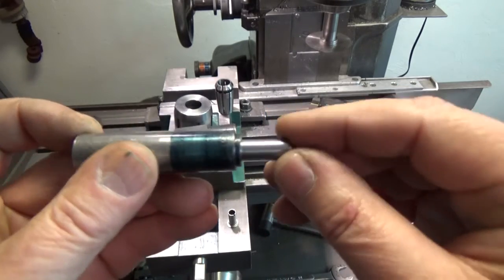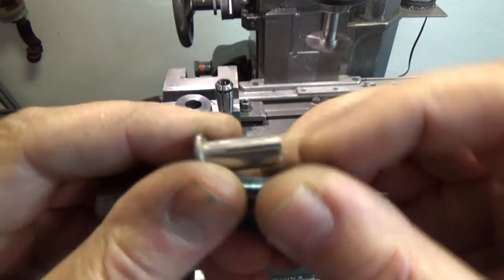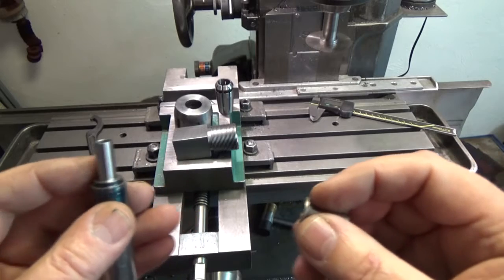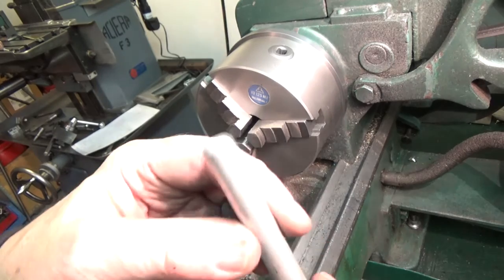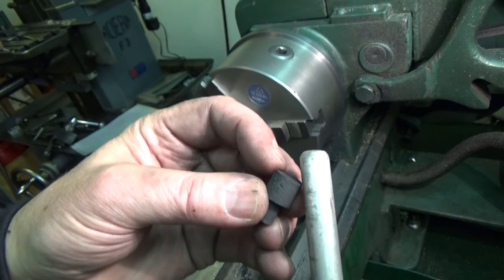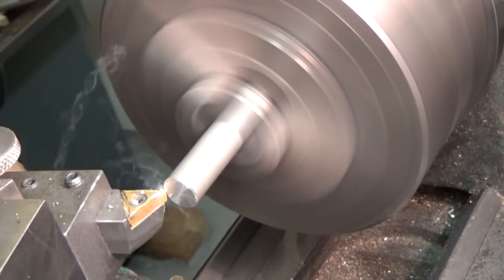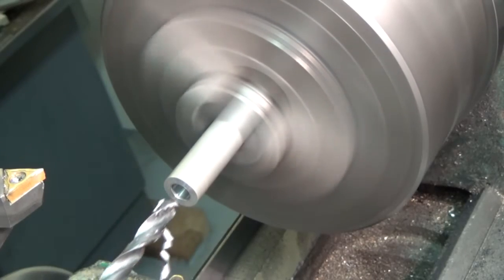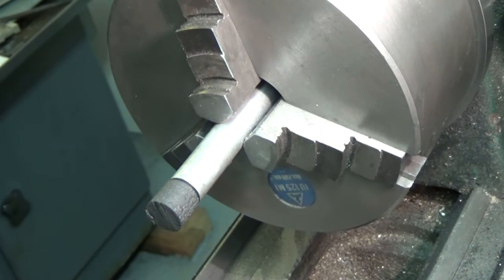Turning a Rubber Cone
Making a convex rubber cone and a metal holder to fit my old tachometer.